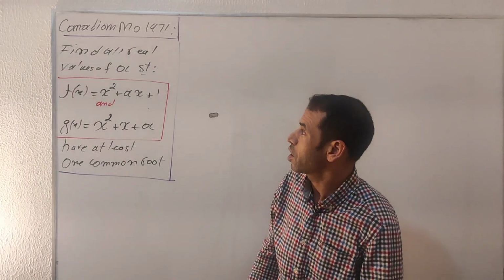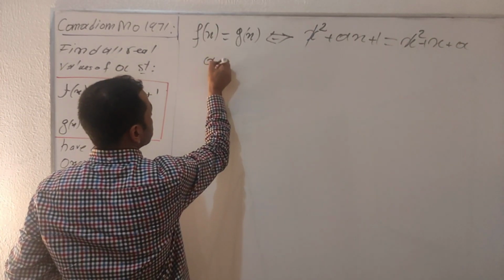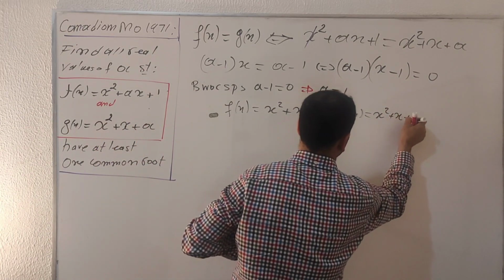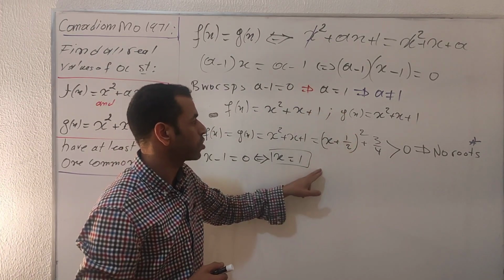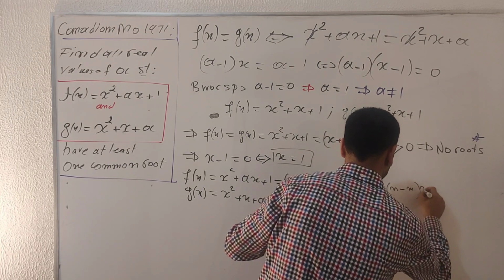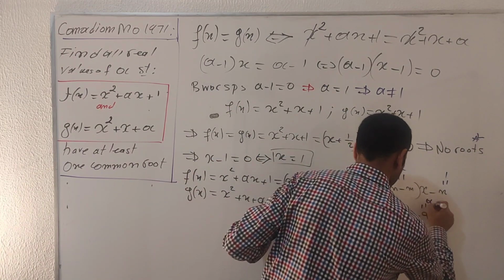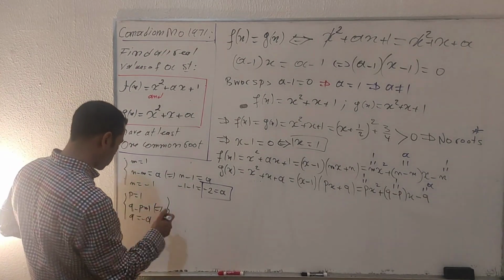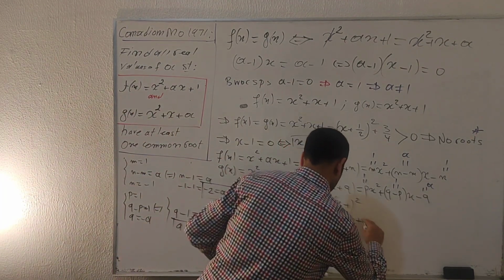Canadian mathematical Olympiad 1971